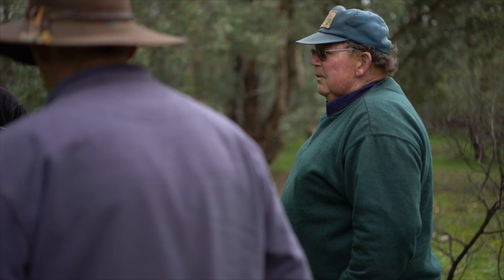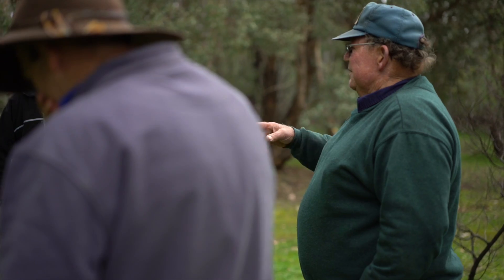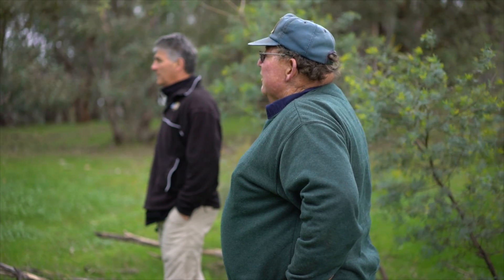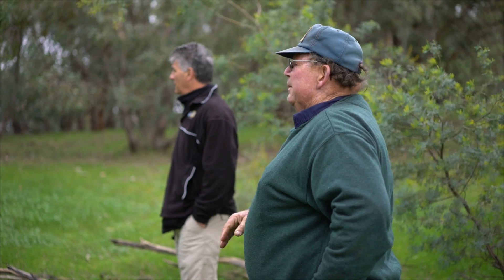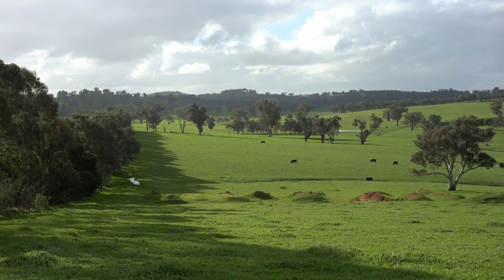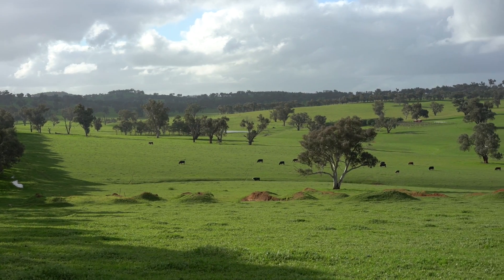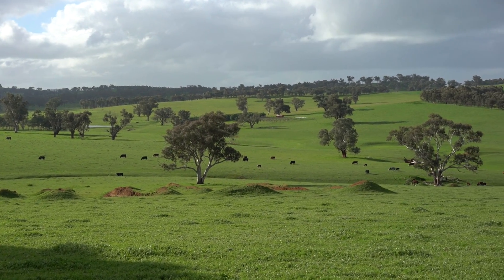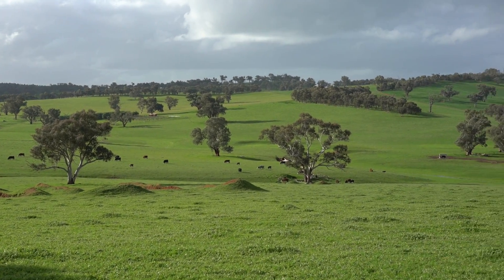Long-term ecology study benefits farmers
In one of the largest studies of its kind in the world, ANU researchers have been researching farming practices on 350 Australian farms from north-east Victoria to south-east Queensland, for the past 20 years. The continuing project seeks to improve environmental, economic and social outcomes in rural Australia by helping farmers better manage their natural assets. The research aims to show that a farm that is better managed environmentally, is better off financially and also improves a farmer’s mental health and well-being.

Video by James Walsh